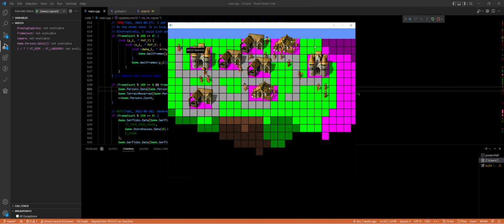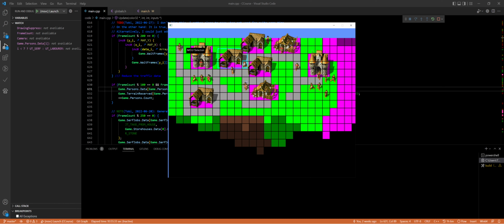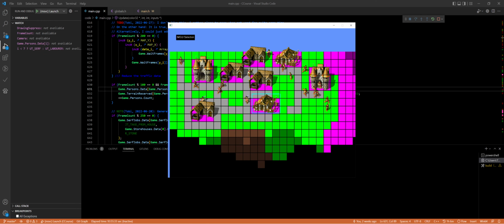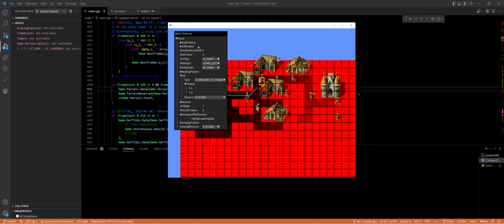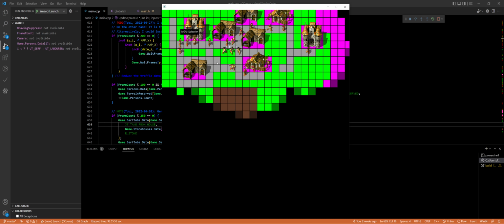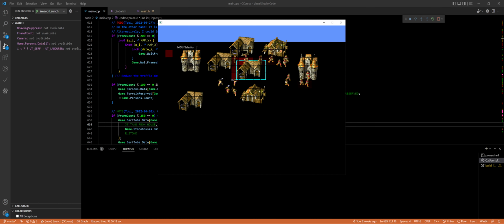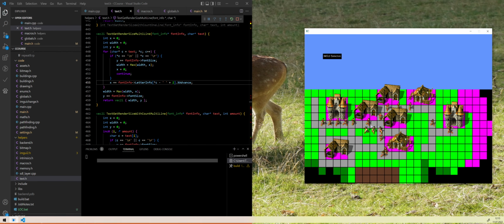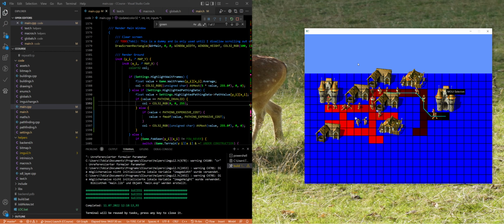C programming course preview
A (not so quick) overview of the C programming course I am working on. This was kind of a quick recording before I had to leave, so don't expect too much of it.

Like in all of my videos, I'm apparently not too good at just pressing record and starting to talk, so please just put the video to 2x speed (or even more) and not only will you save 21 minutes of your time, but it feels better to listen to.

Also, the audio is somehow a bit weird

Contents:
00:00 Intro
02:20 Difference in course structure to most other courses
10:06 Contents of the course
40:24 Hello again - Replay system has now been fixed

Feel free to leave a reply either here or on Twitter I hope it will be a nice one but feel free to call me an idiot if you so choose.